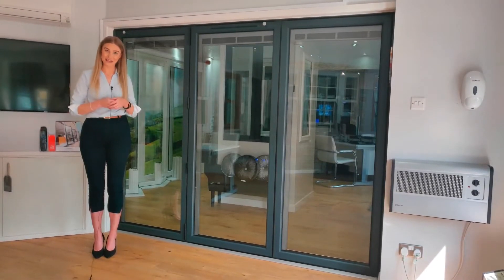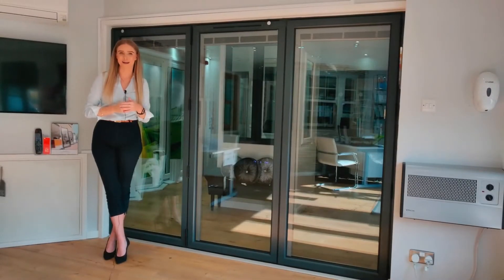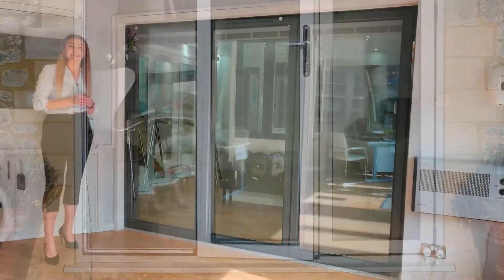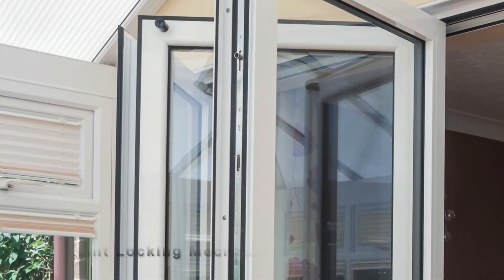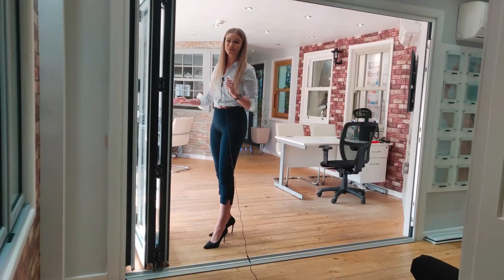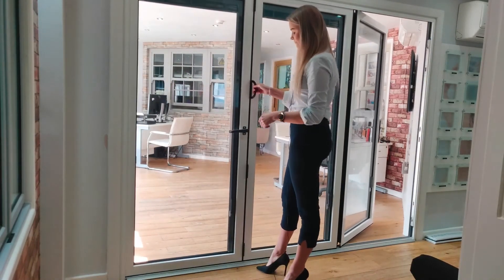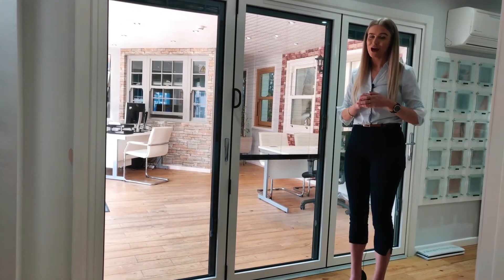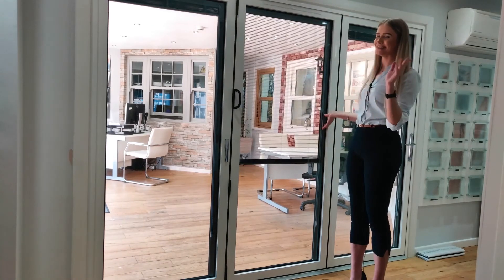Smarts Visofold Aluminium Bifold Doors